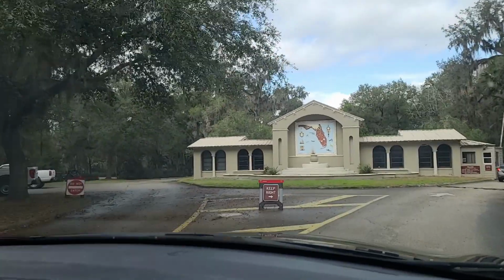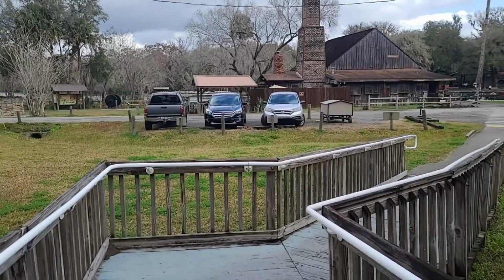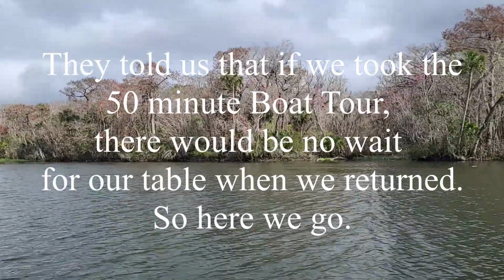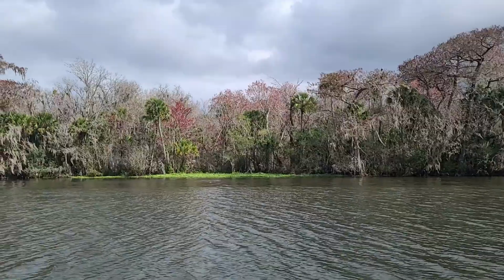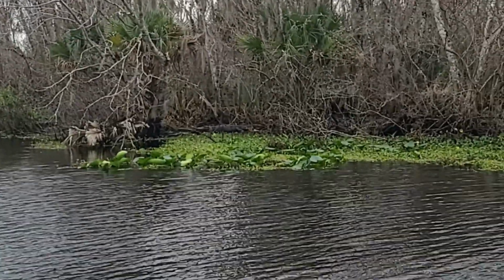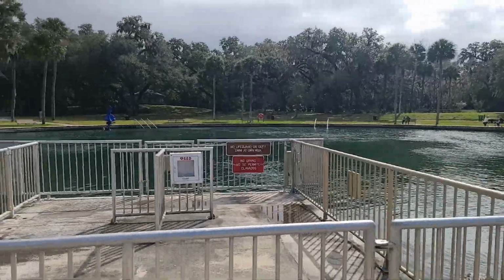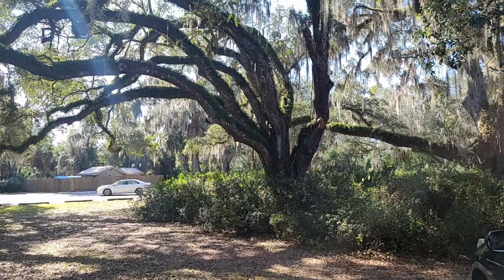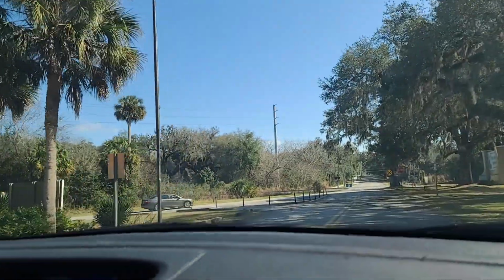DeLeon Springs State Park tour, eating at The Old Spanish Mill Pancake House, Boat Tour and Trails.